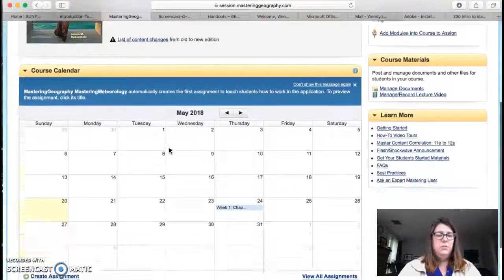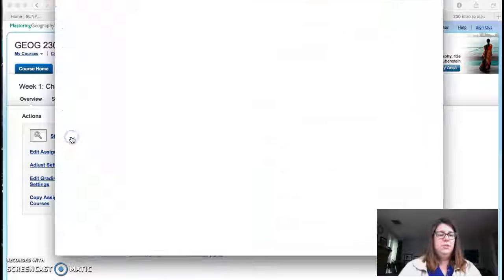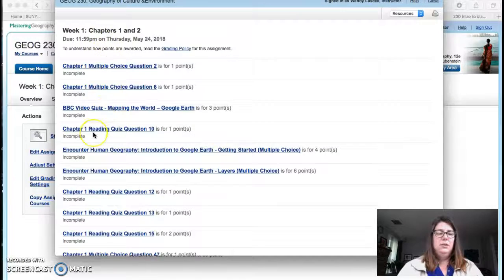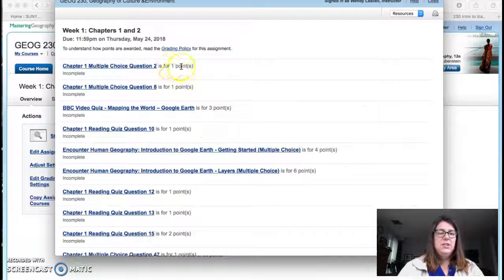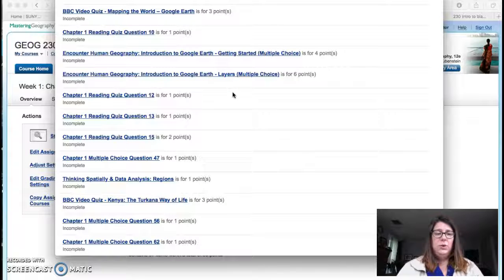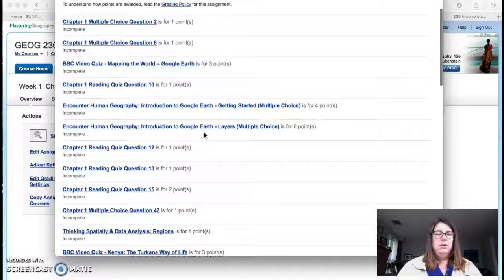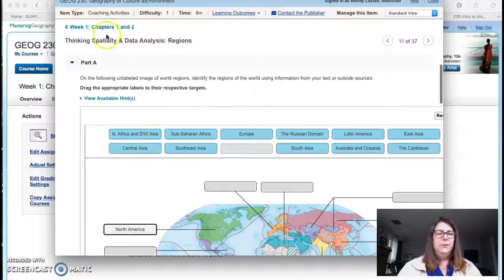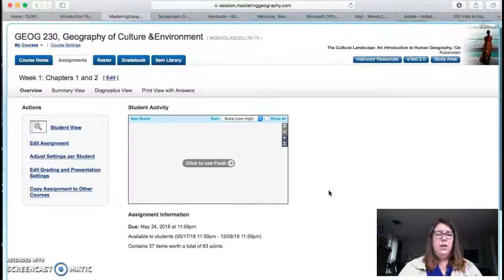230 Video 2 Intro to MG, SU 2018